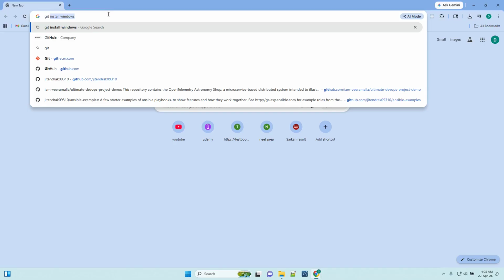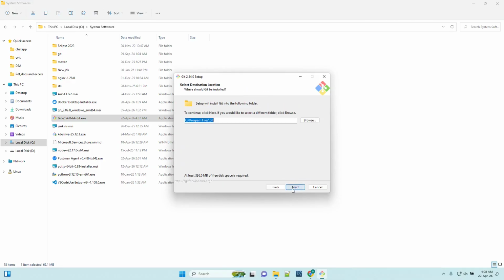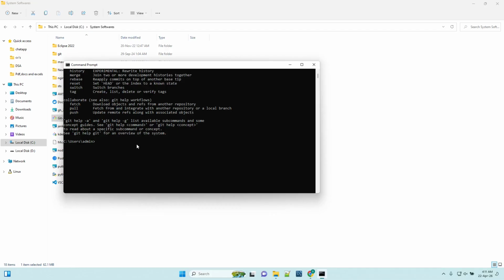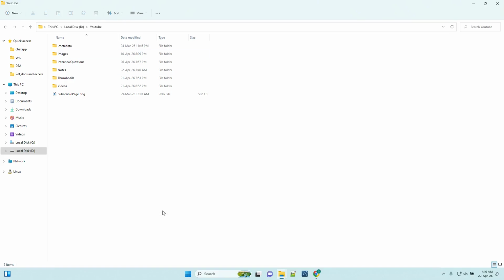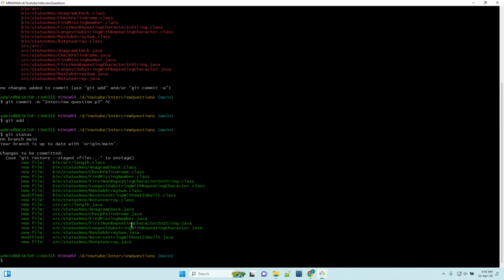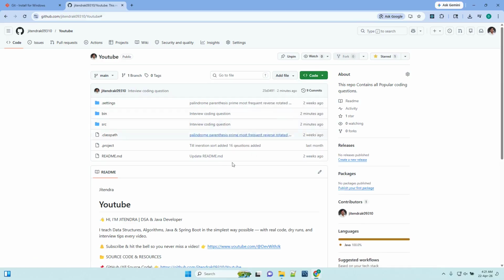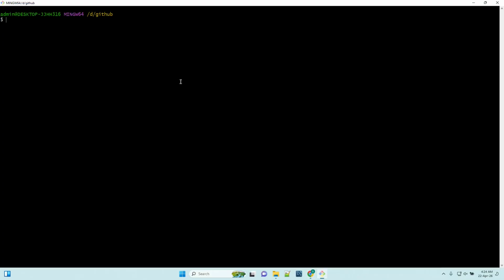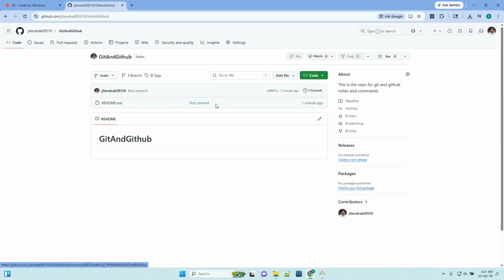Git Installation Tutorial | Setup Git Correctly for Real Projects | Repository Management.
Learn how to install Git on Windows step-by-step in this complete beginner-friendly tutorial.
In this video, you'll properly install Git, configure Git for development, set up username/email, and verify everything works correctly for real-world projects and GitHub usage.
Git Repository Management commands with real project repository.

Git is one of the most important tools every developer must learn. Whether you're preparing for coding interviews, contributing to open source, working with teams, or building Java/Spring Boot projects, Git is essential in modern software development.

In this tutorial, you'll learn:
✅ How to download and install Git
✅ Git setup for Windows
✅ Configure username & email safely
✅ Verify Git installation correctly
✅ Common mistakes developers make during setup

This setup is useful for:

Java Developers
Spring Boot Developers
DevOps Engineers
Backend Developers
DSA & Coding Interview Preparation
GitHub & Open Source Contributors